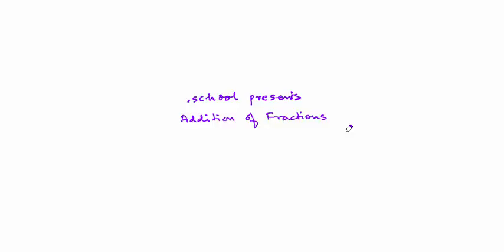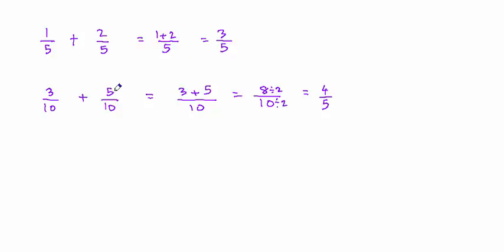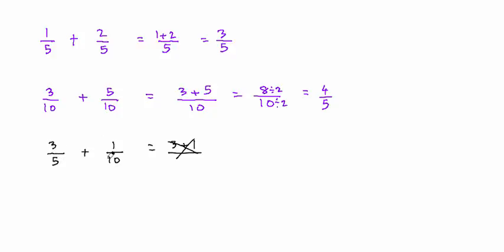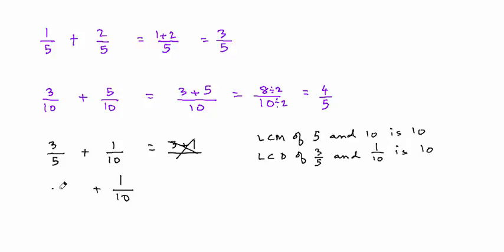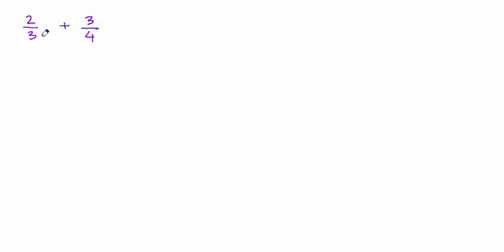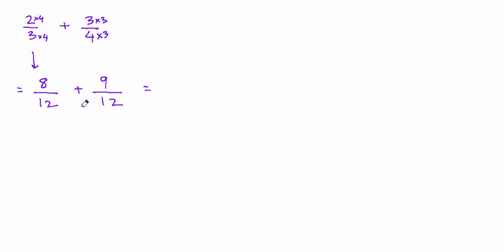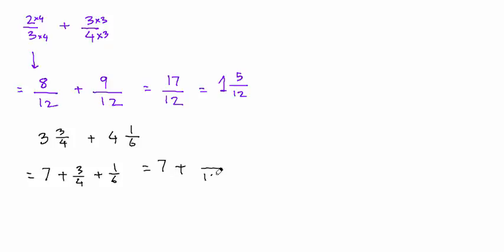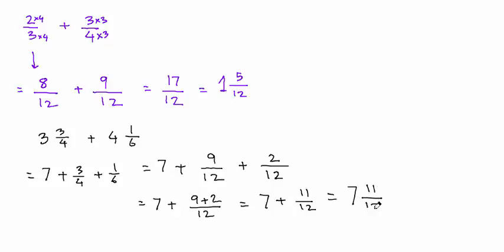Addition of Fractions